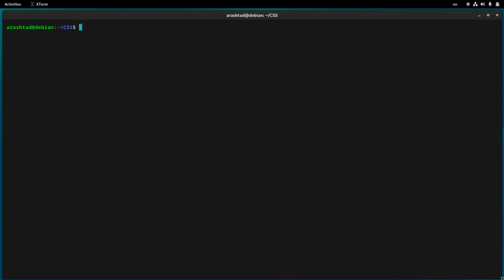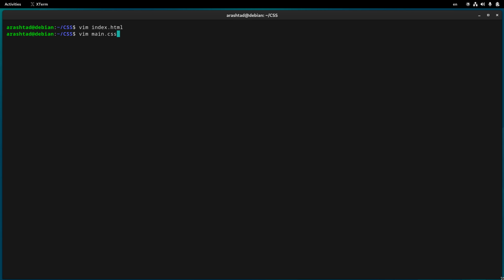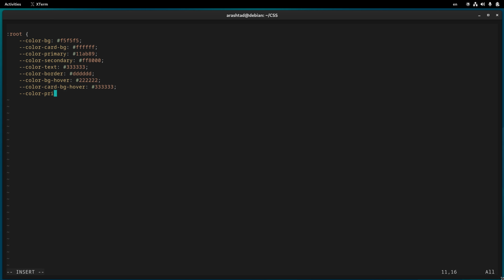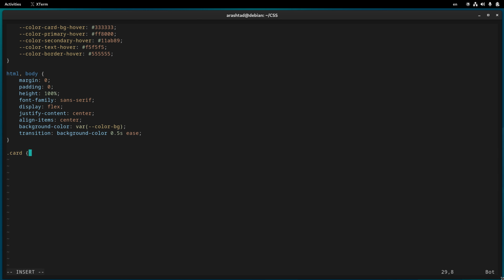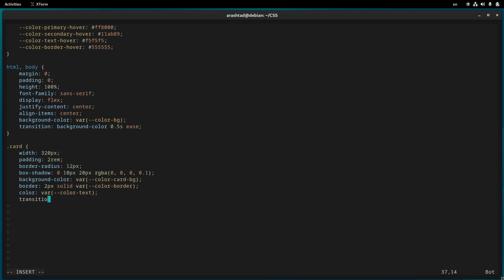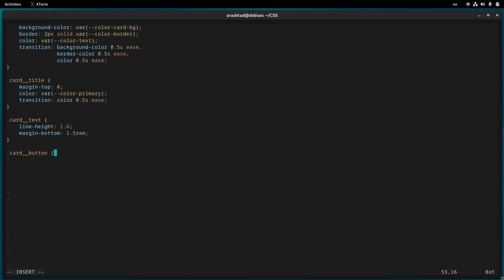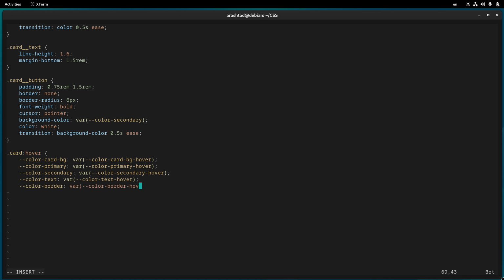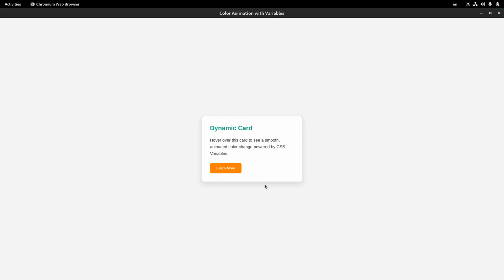Animate Color Changes with CSS Variables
Learn how to create smooth, dynamic color animations using CSS Custom Properties (Variables) and the transition property.